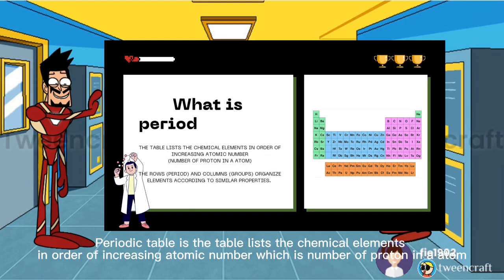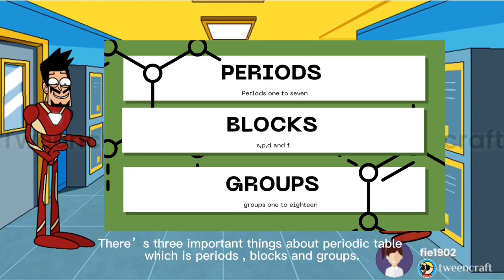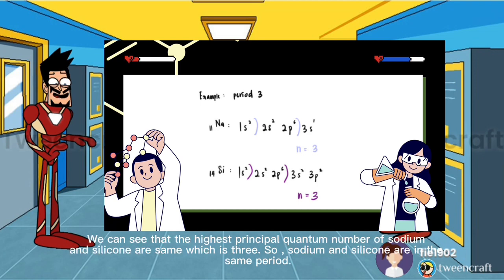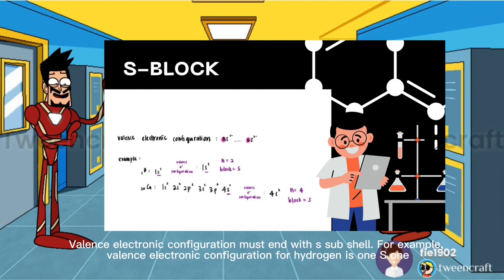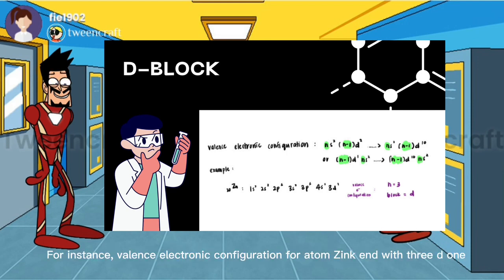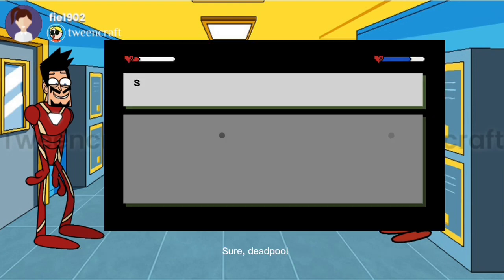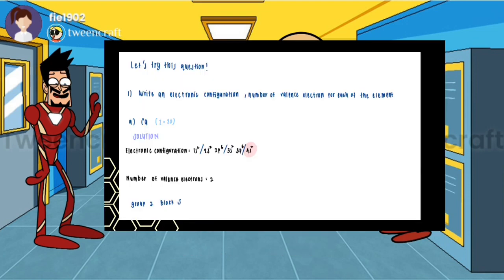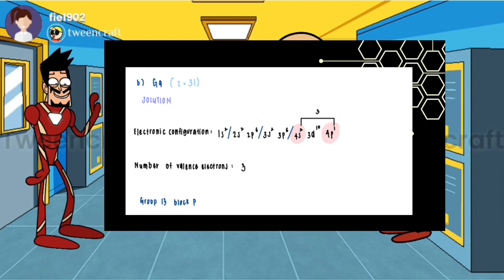B1T3 LITTLE CHEMIST GIRL CLASSIFICATION OF ELEMENT